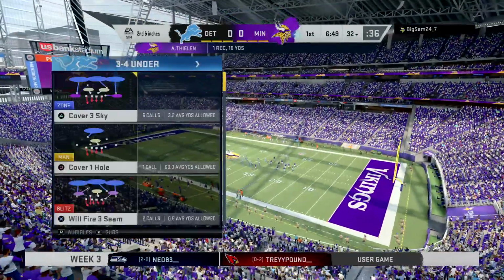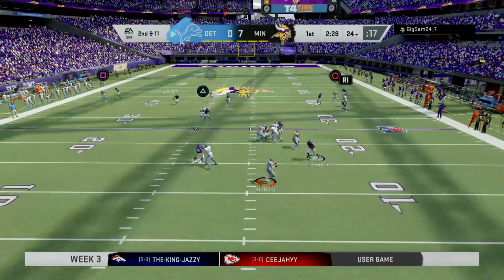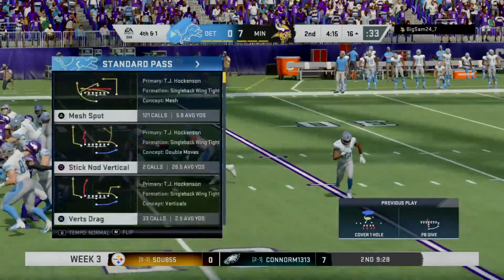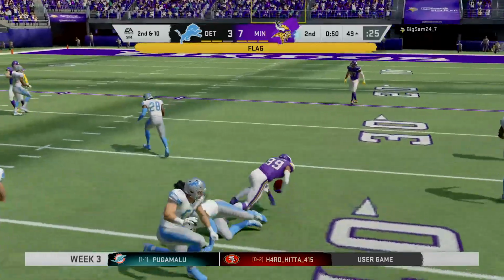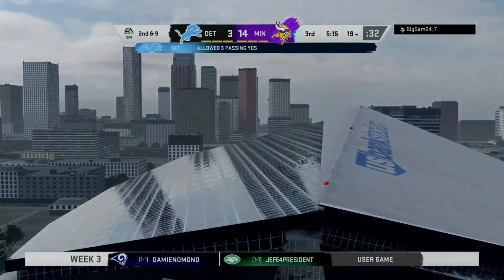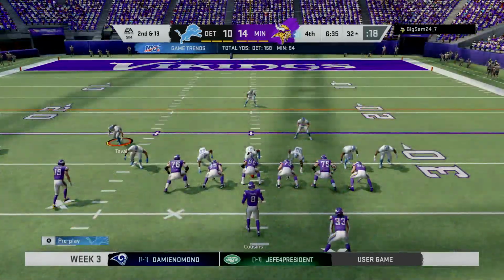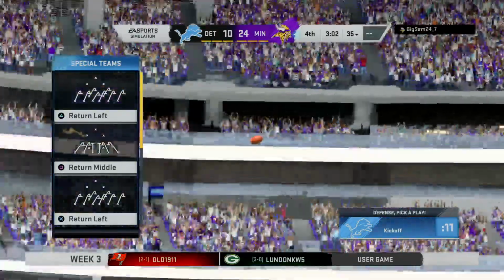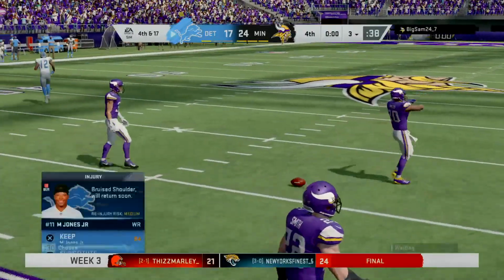ride 4 the homies/ Lie 2 My Chick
The Monster Den